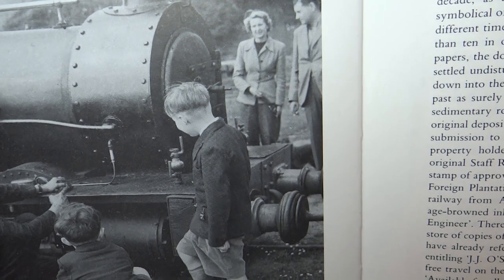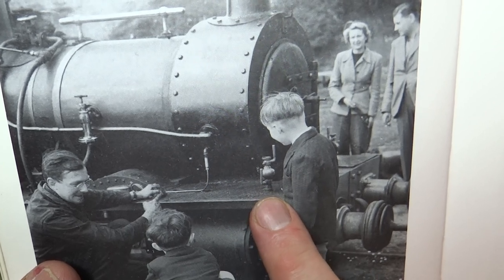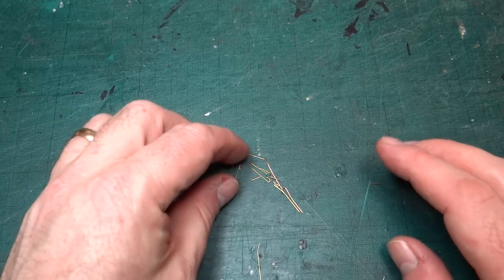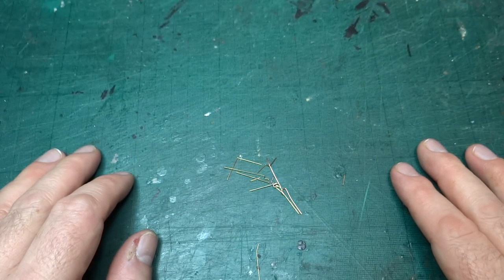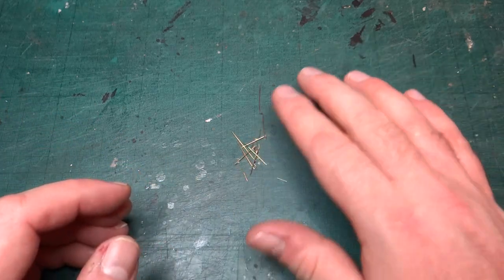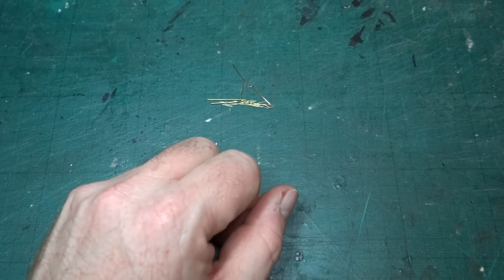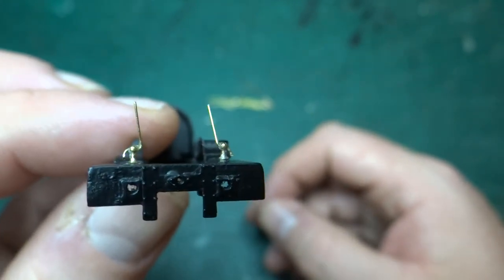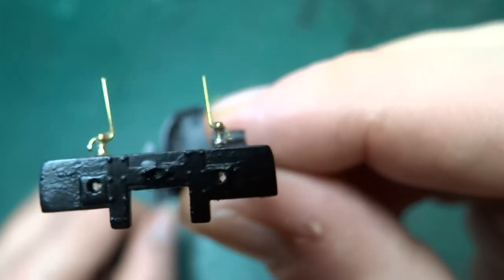Building Dolgoch... by destroying a Bachmann Thomas & Friends Rheneas: Lubrication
Really small update this week, sorry, but now we have some small lubricators for the front of the loco. These aren't part of the detailing kit so had to be made from scratch, and based on an idea George Williamson used in his build.